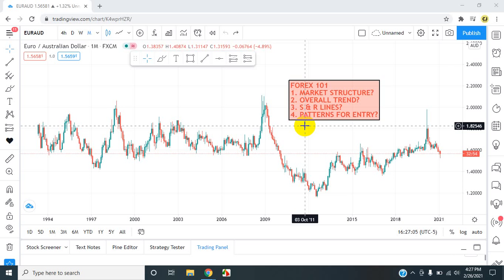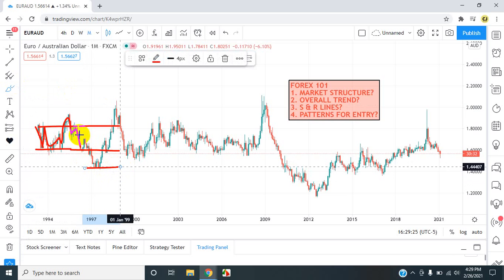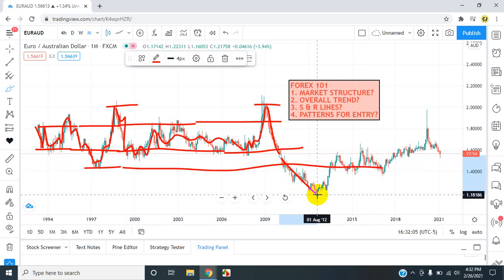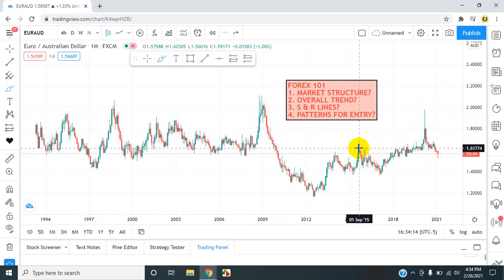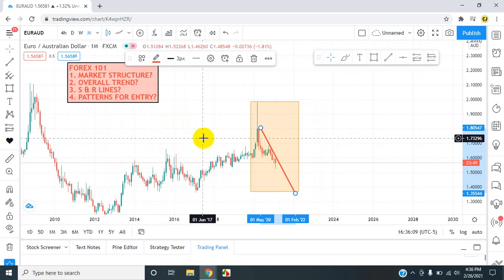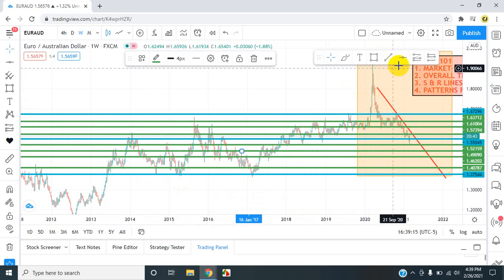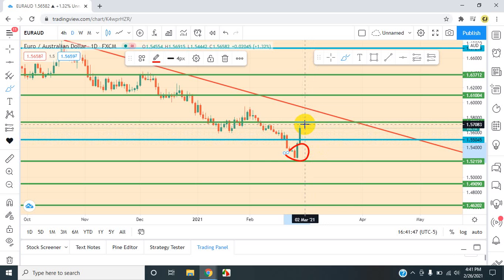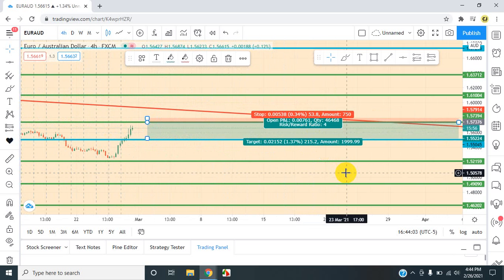Cam Jones FX DAILY ANALYSIS 33 (EUR/AUD)